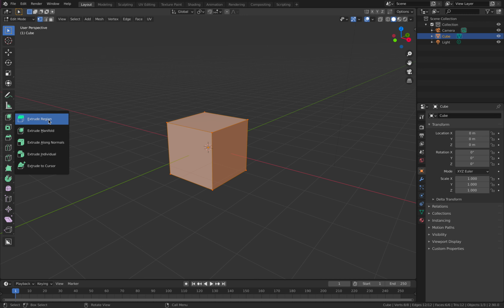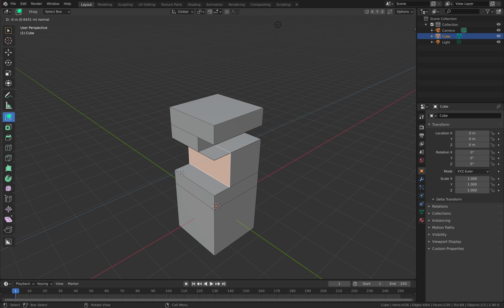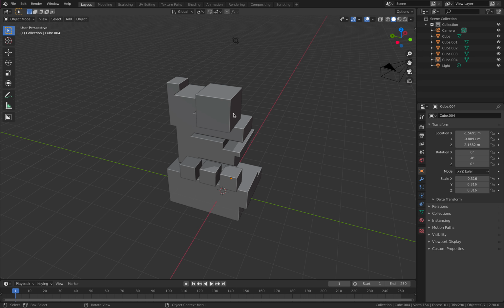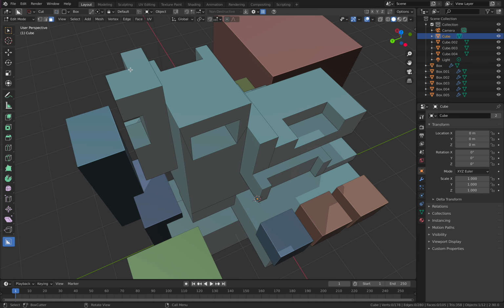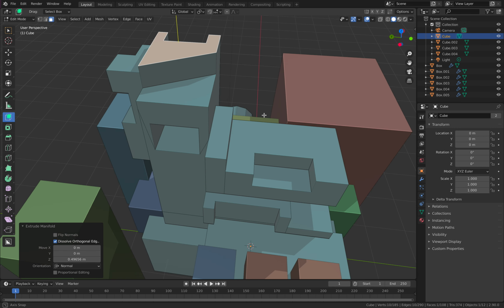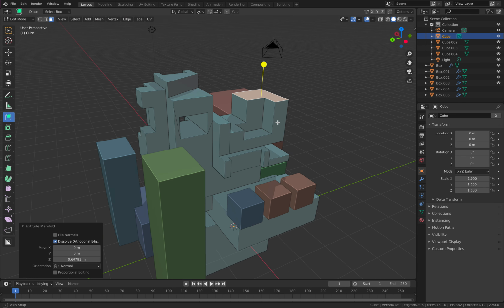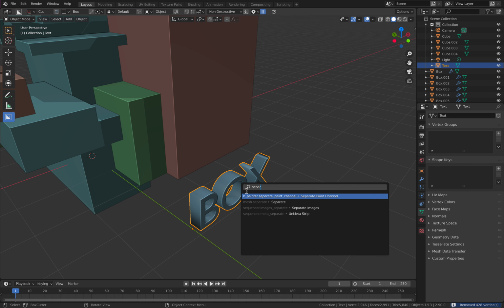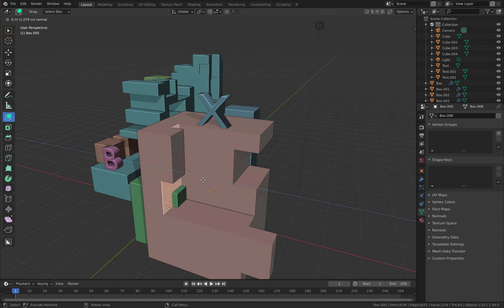BSLIVE / Satisfying Box Geometry Blocking Tricks In Blender 2.90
A quick improvisation video showing you a few tools you can use to reshape Default Cube or Box. I found this to be meditative and satisfying, maybe you can try yourself!

* Extrude Manifold - Blender 2.90 Built In